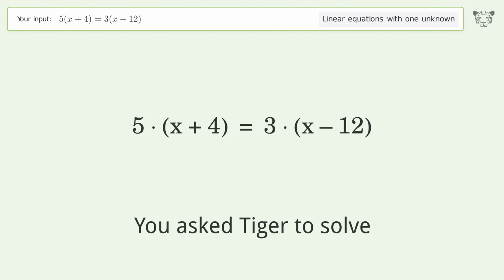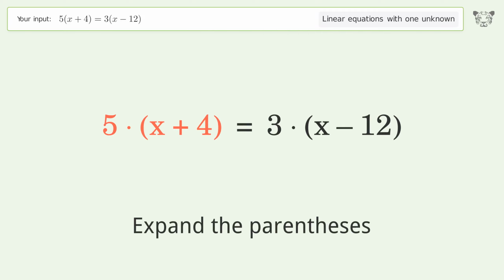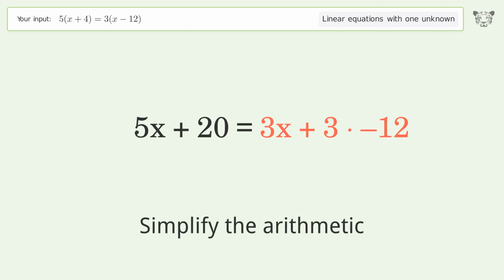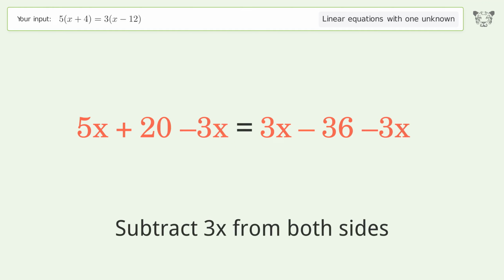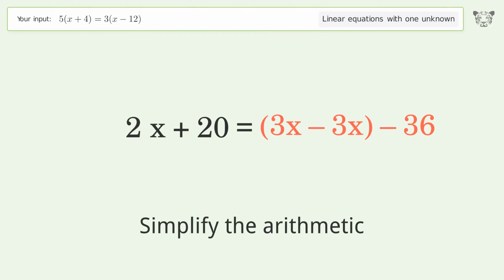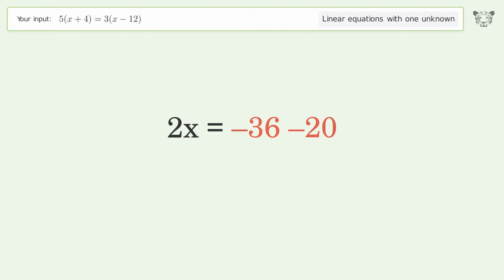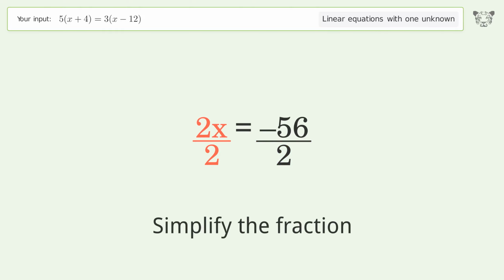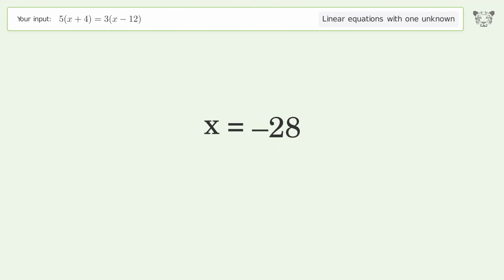Solve 5(x+4)=3(x-12): Linear Equation Video Solution | Tiger Algebra